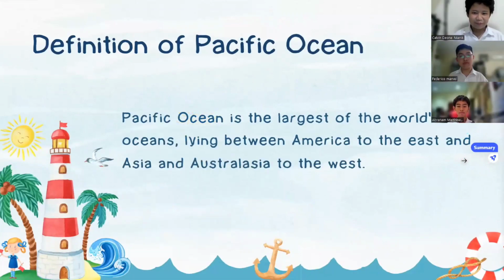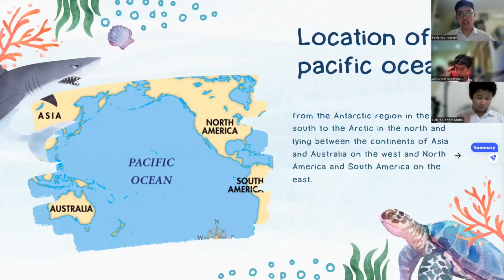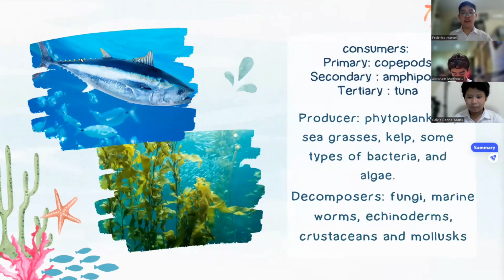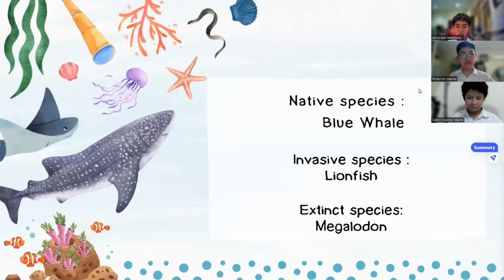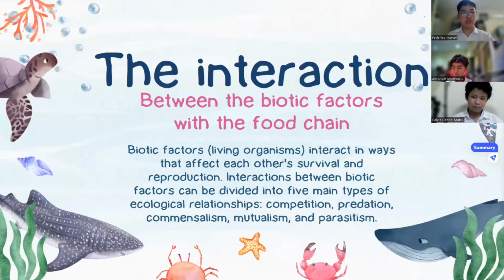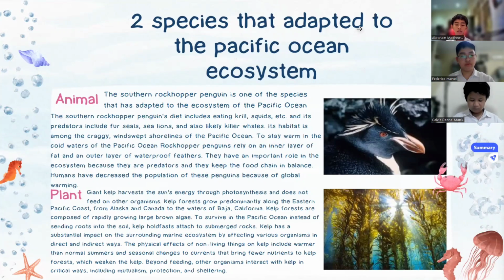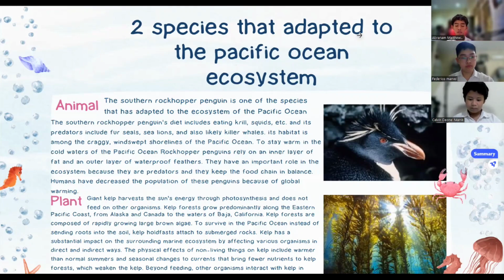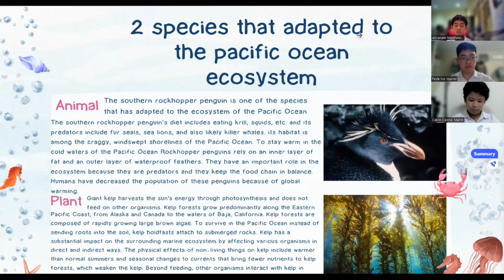The Pacific Ocean (A group 1 presentation)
We are just some students from a school, called IPH, doing a project.